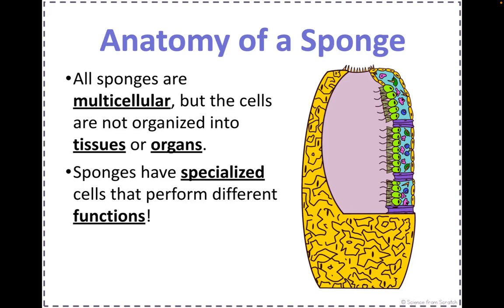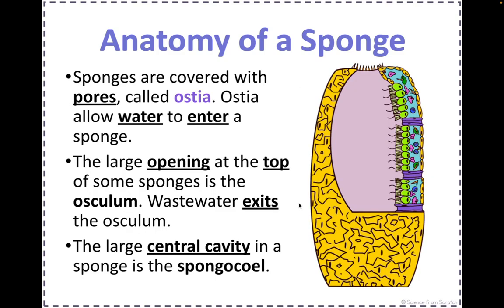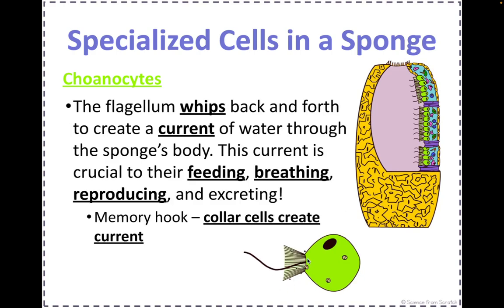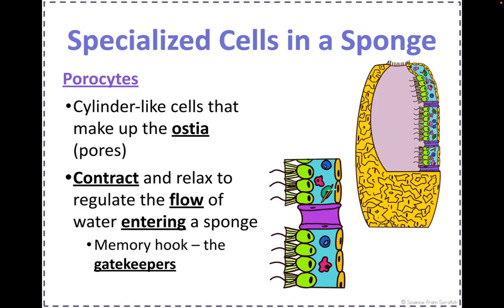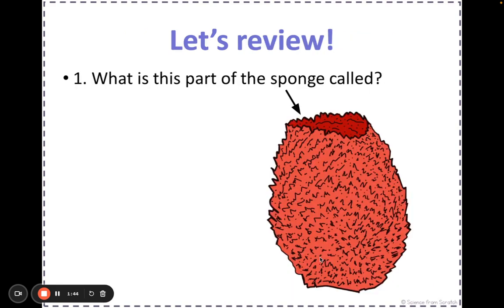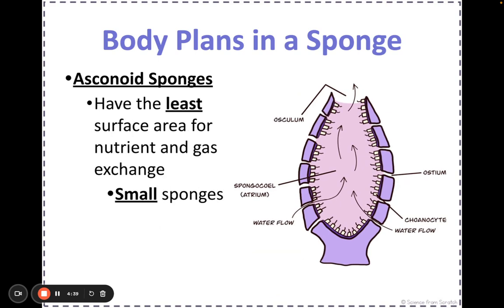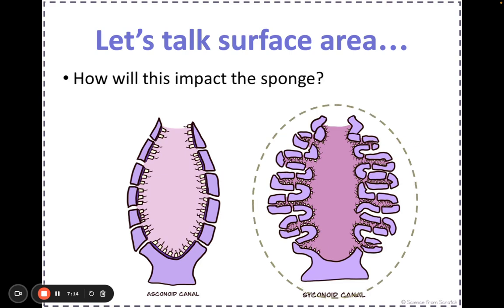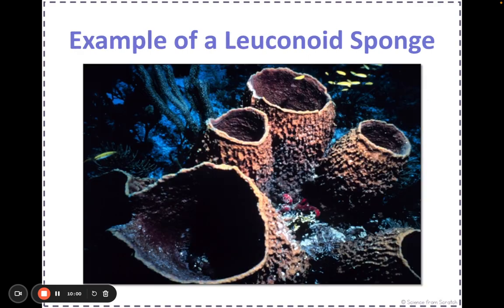Zoology 1.2 Notes